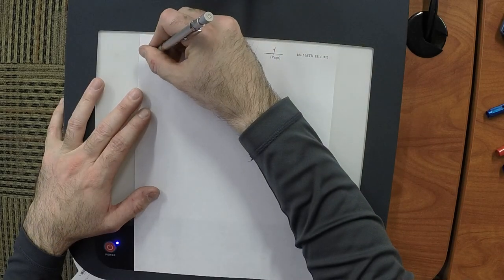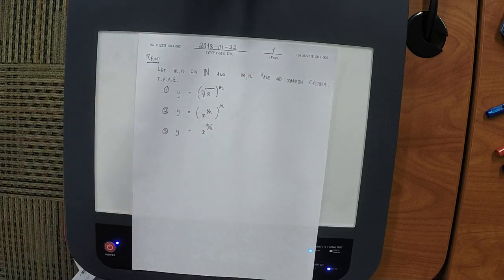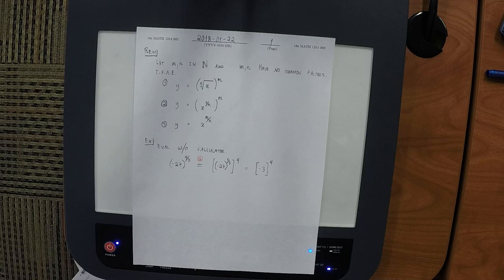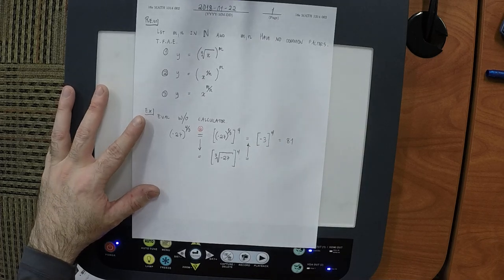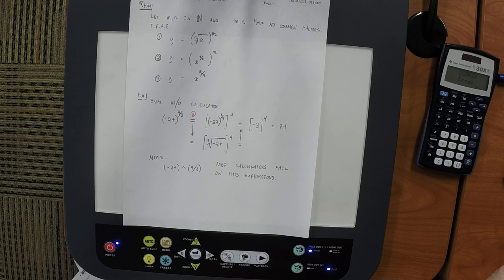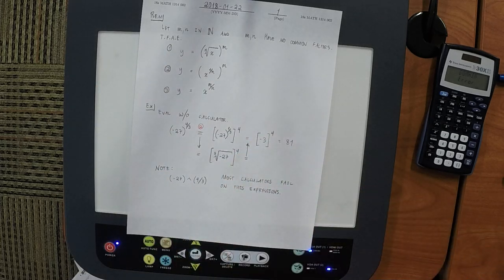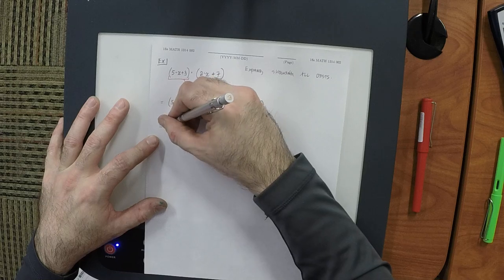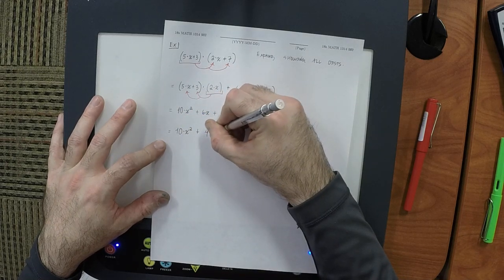18s MATH 1314: lecture/05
College Algebra: FOIL, Polynomial, t0:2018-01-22, textbook/1.4